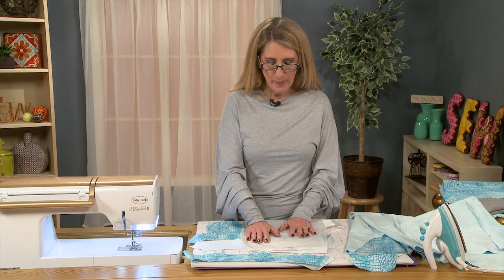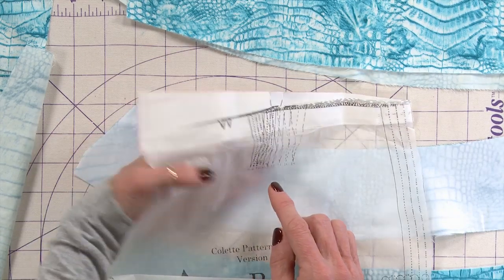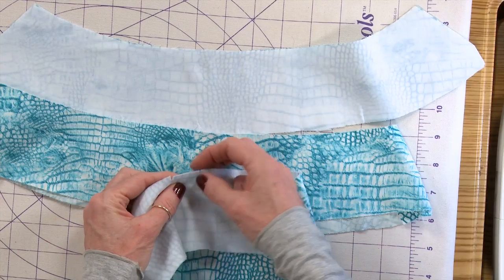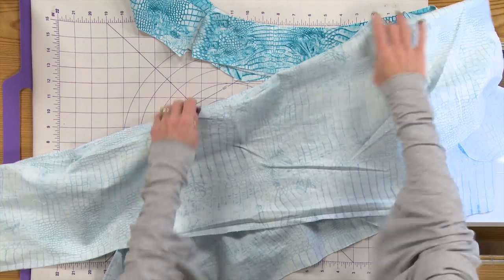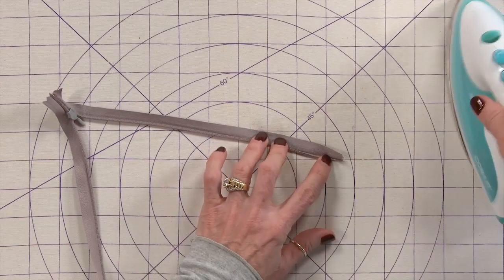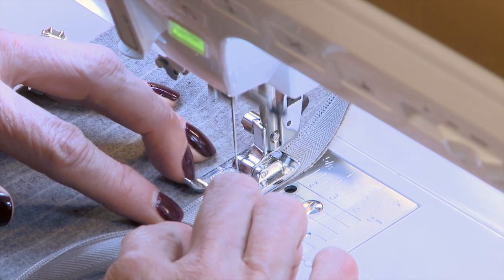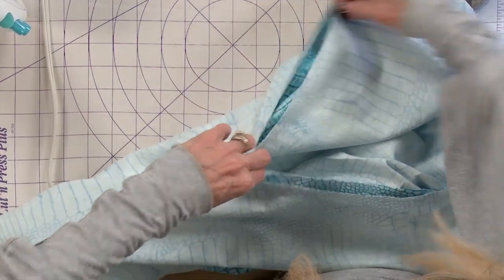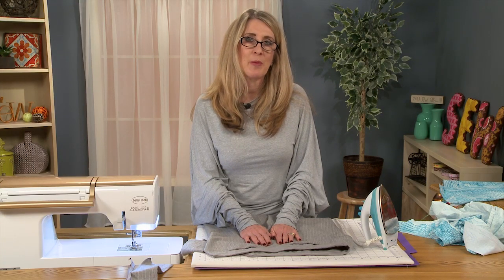Sew Along -- Colette Patterns Clover Slim Pant Week 3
Join us for week 3 of the Colette Pattern Clover Slim Pant sew along